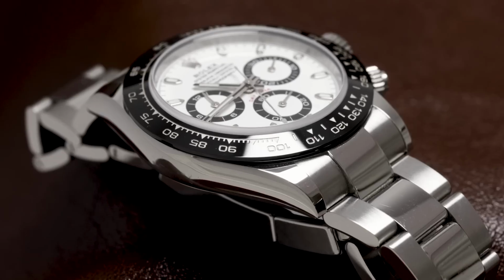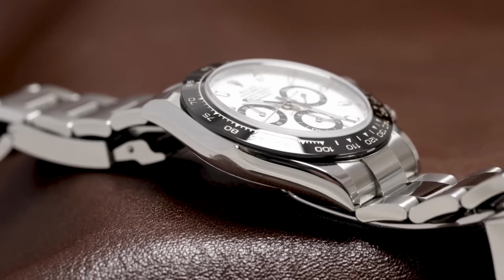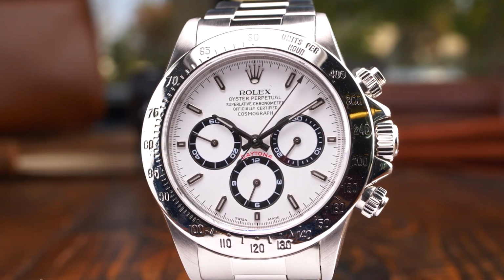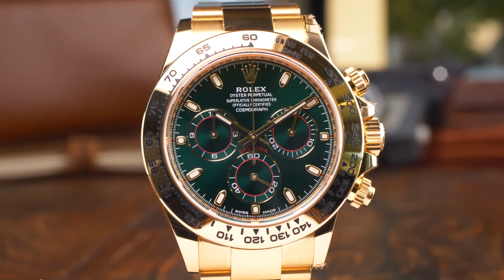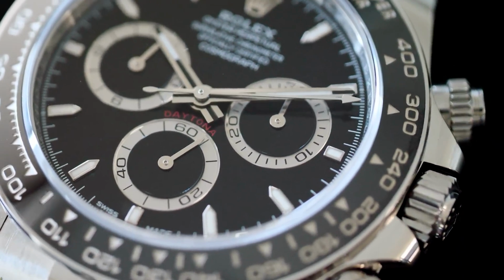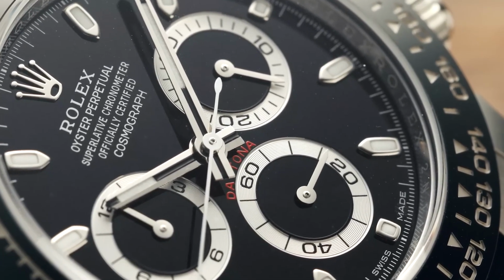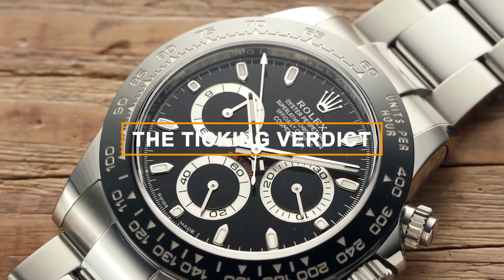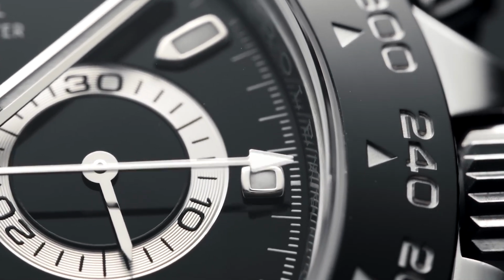10 Years Of The Rolex Daytona Market | THE RISE AND FALL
Welcome back to another episode of The Steady Ticker, where our fascination with luxury watches takes center stage. In today's video, we embark on a journey through the evolution of Rolex's iconic models, aiming to address a common question among enthusiasts: Is investing in a Rolex a secure financial move? Our exploration spans the years from 2014 to the current market, with a special focus on the legendary Rolex Daytona. From the timeless Stainless Steel to the captivating Bimetal variations and the allure of Precious Metal models, we dissect the diverse offerings. Additionally, we'll delve into the revolutionary Oysterflex range, reshaping the landscape of Rolex bracelets. If you're eager to unravel the mysteries of Rolex watches, comprehend market trends, and, perhaps, unearth your next horological gem, you've found the right place.

10 Years Of The Rolex Daytona Market | THE RISE AND FALL

Chapters:
00:00 Intro
01:02 Stainless Steel
02:38 BiMetal
04:28 Precious Metals
06:38 Oysterflex
08:16 The Ticking Verdict
09:49 Outro

Video Footage References:
Rolex Daytona A Look Behind The Hype  A Week On The Wrist
DON’T Buy a Rolex Daytona Until You See This
The new Rolex Cosmograph Daytona
Rolex Daytona 116509 (BLUE DIAL_White Gold) Luxury Watch Review
Rolex Daytona - How To Use The Chronograph - Bob's Watches